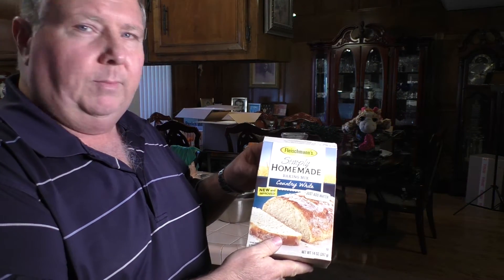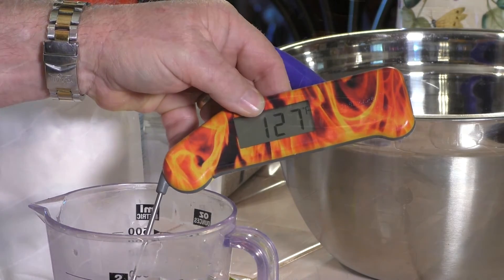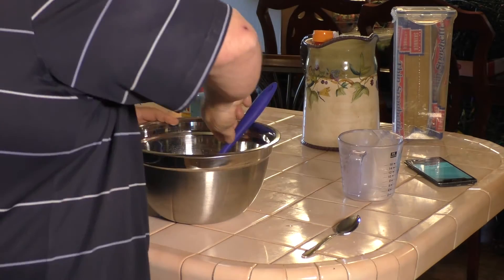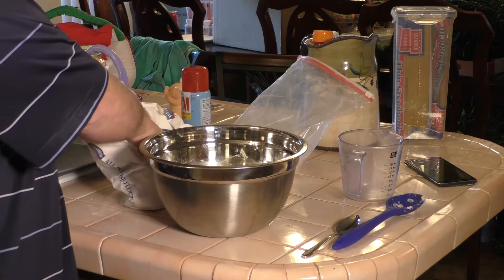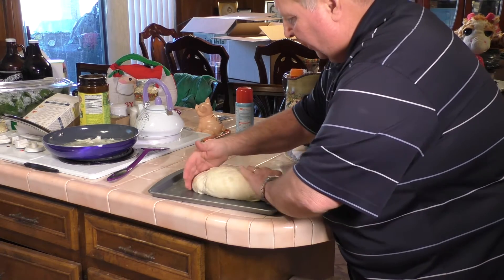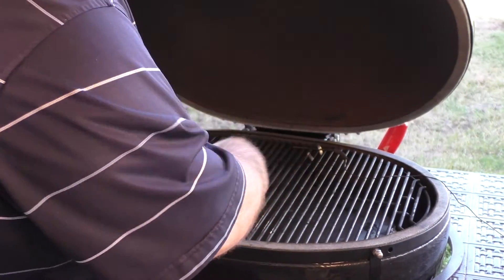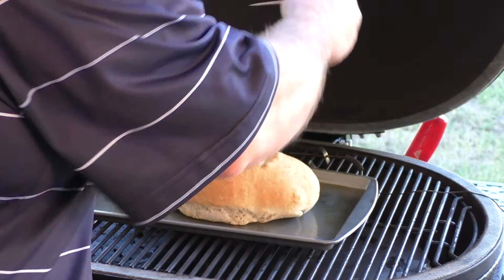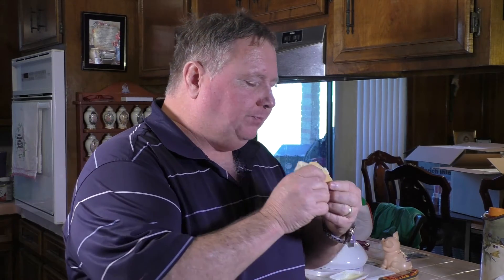Bread cooked on the Primo XL400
Bread, Homemade Bread, cooked on the Primo XL400 Ceramic Grill.  Cooked at 400 degrees for 22 minutes.
Cooked on the Primo XL400